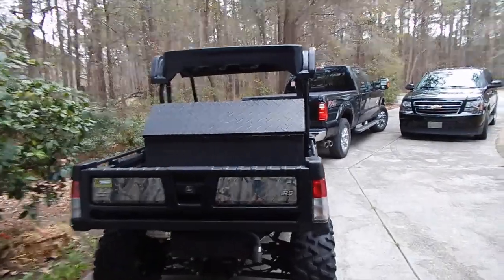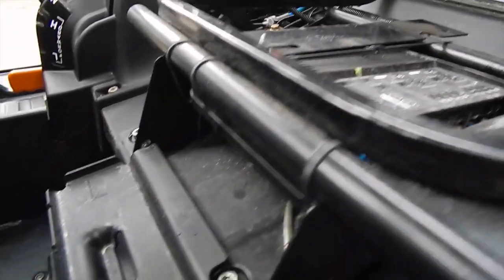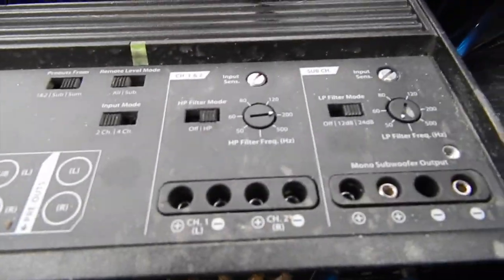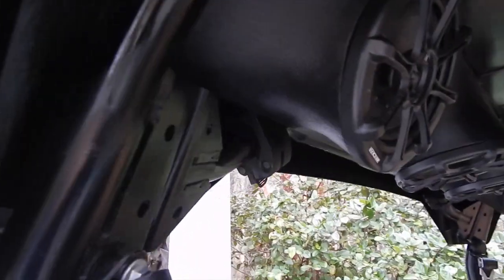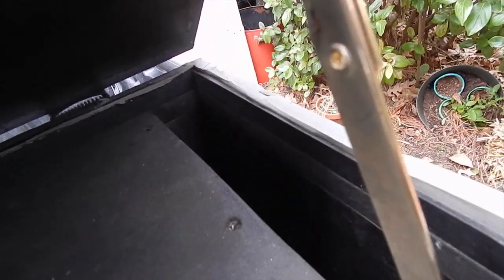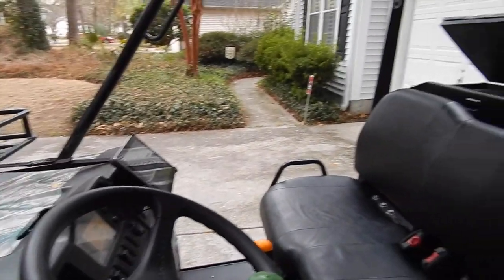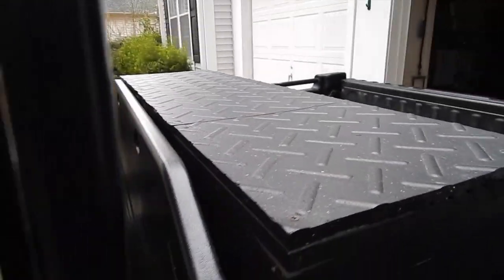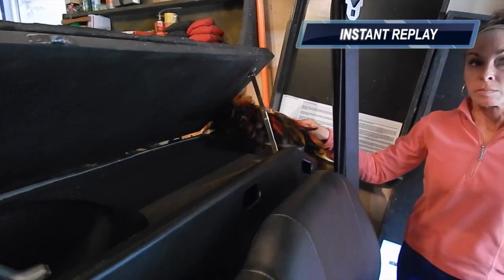Jerolina Style Gator Sound System